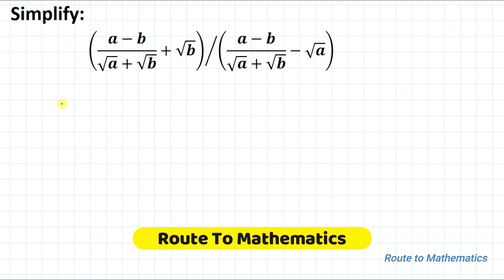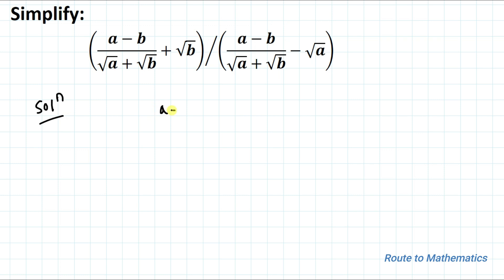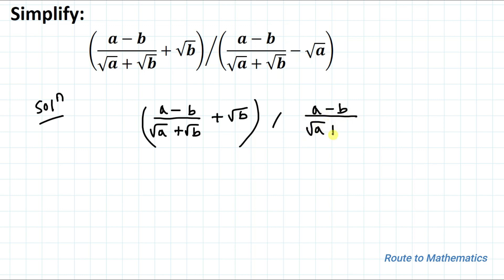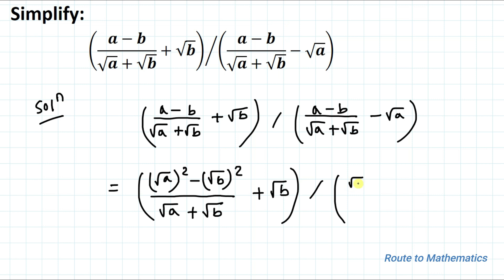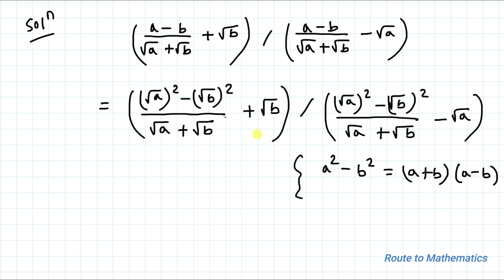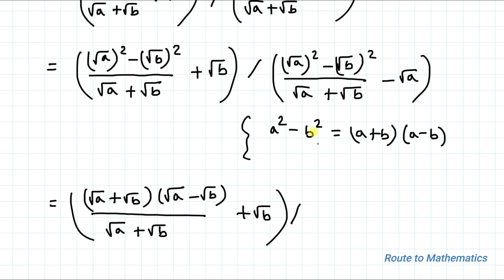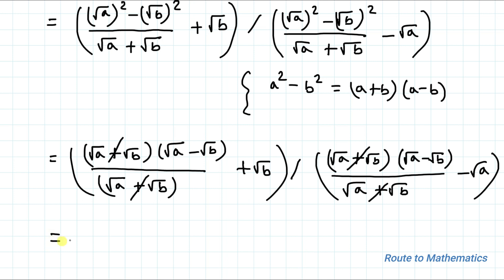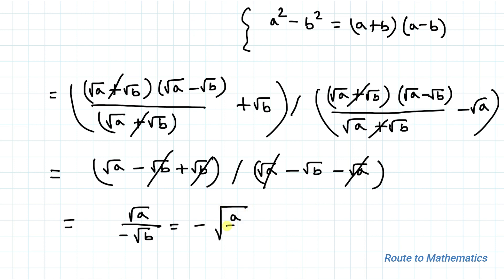Simplify The Given Expression | Math Olympiad Exercise